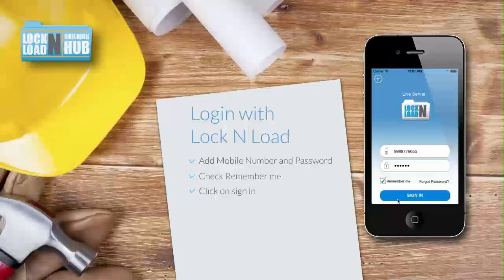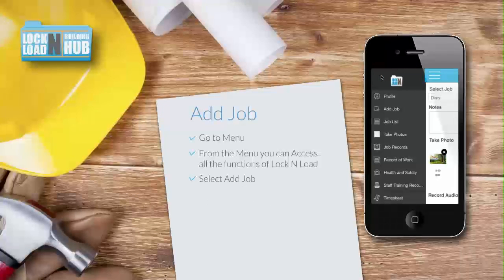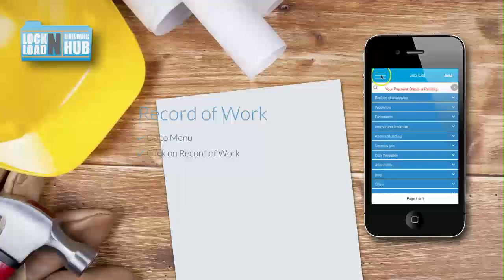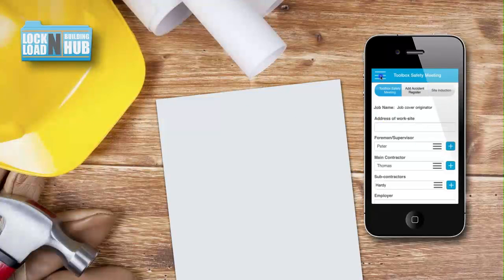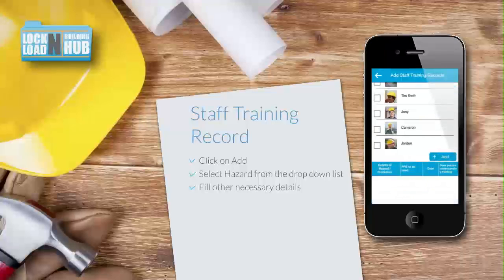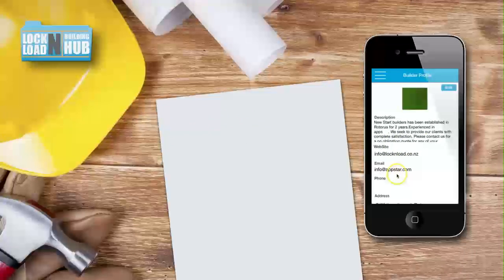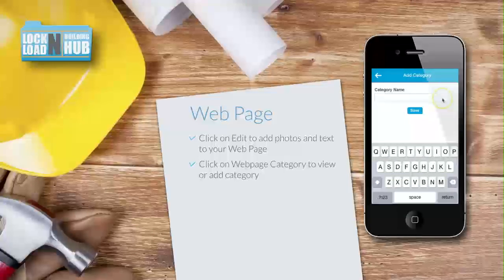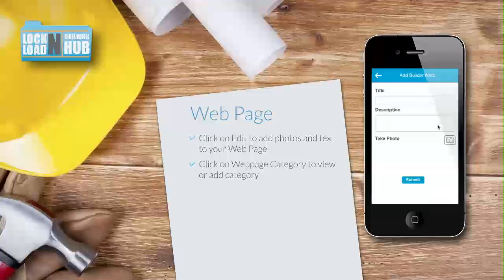Full LocknLoad APP Tutorial